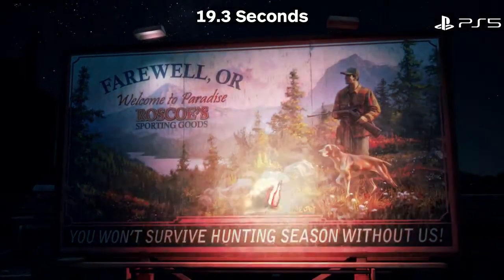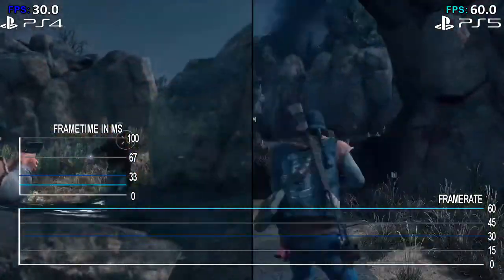7 Most Improved Games for PS5 & Xbox Series X Star Wars, Destiny 2, Ghost Performance Review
With the release of the PS5, and Xbox Series X|S, games have been getting free upgrades on the newer generation of consoles. Here's our look at 7 of the most improved including hits like Star Wars Jedi: Fallen Order, Destiny 2, and Ghost of Tsushima. If you have access to next-gen don't sleep on these excellent looking games!